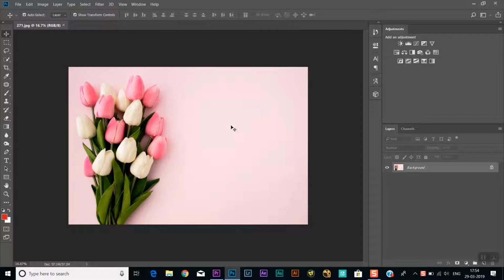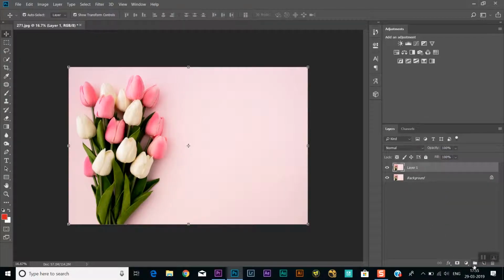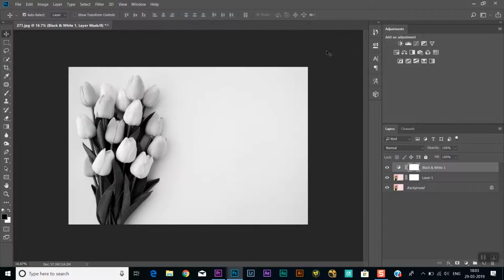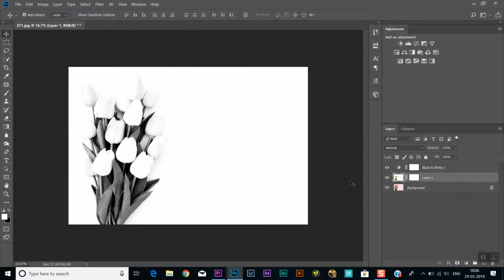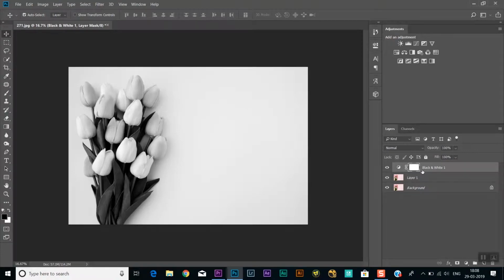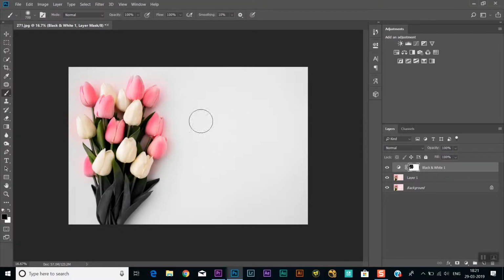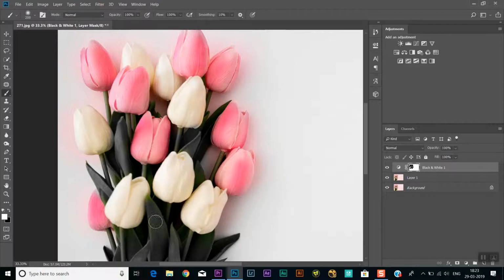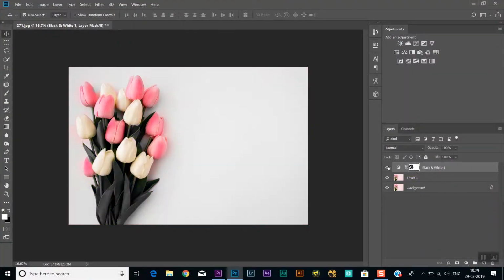Masking in photoshop | Layer mask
Hey guys in this video I am  going to talk about masking in photoshop..It is  a very essential topic when it comes to creating matte painting ... so i tried to explain what is masking in this video..hope you understand it.